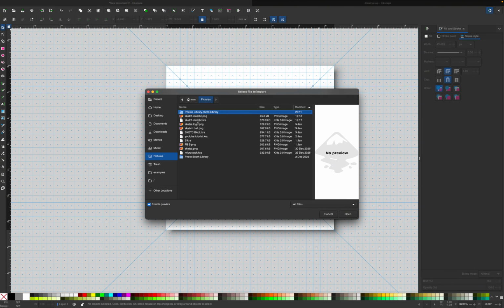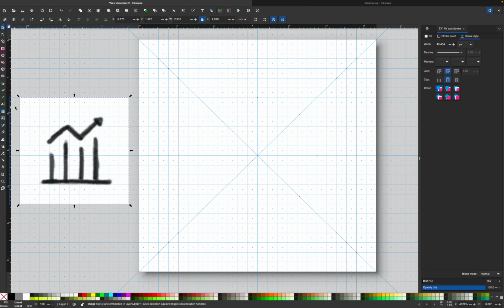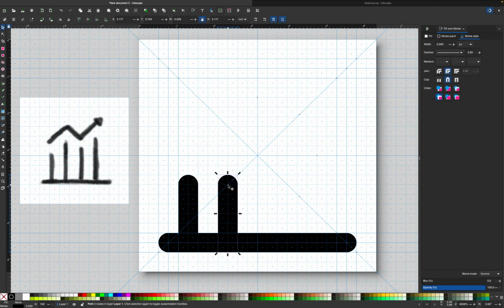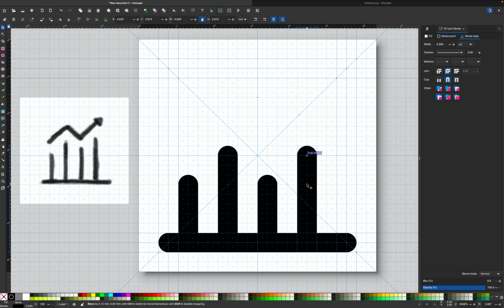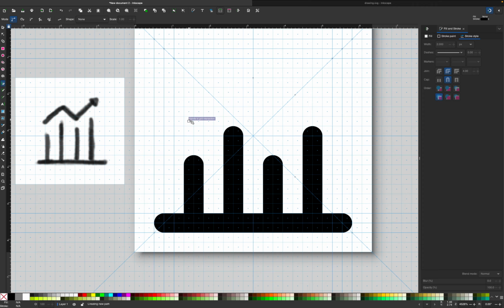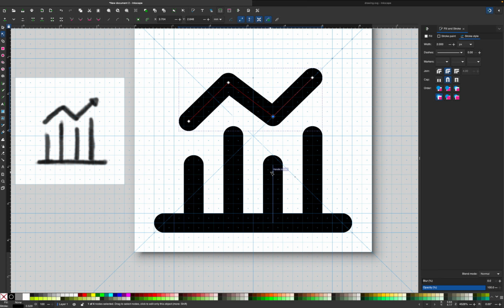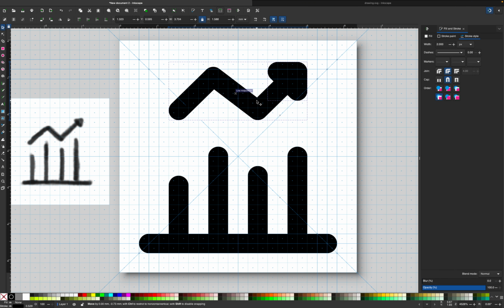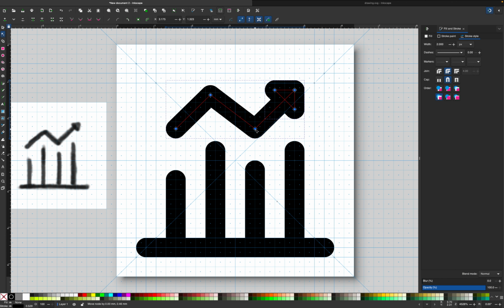How To Create Analytics UI Icon in Inkscape | Clean Vector Workflow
Learn how to create a clean analytics UI icon in Inkscape using a modern vector workflow.